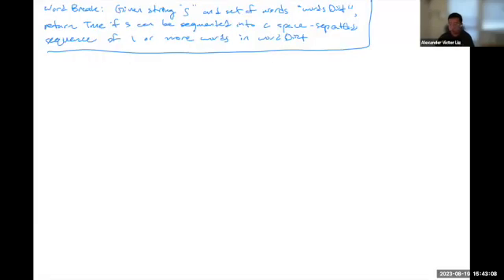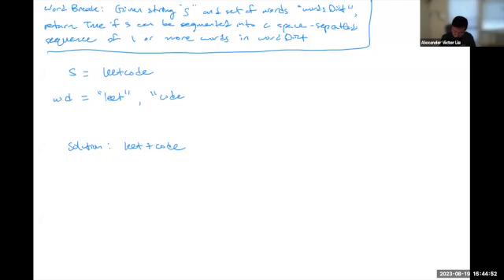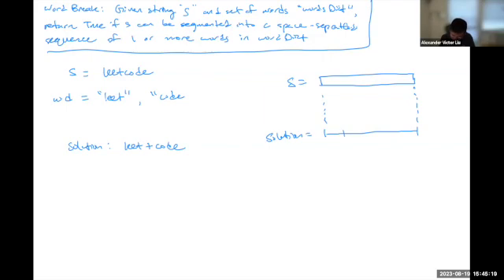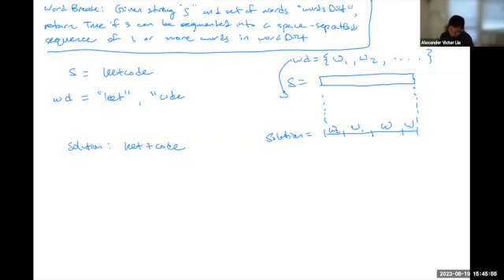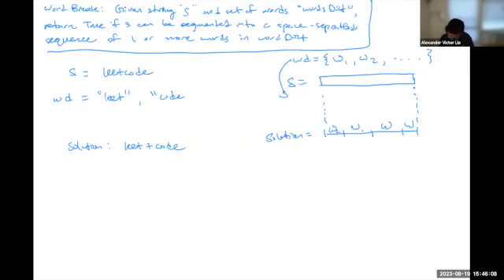Word Break 2: Recursion Intuition